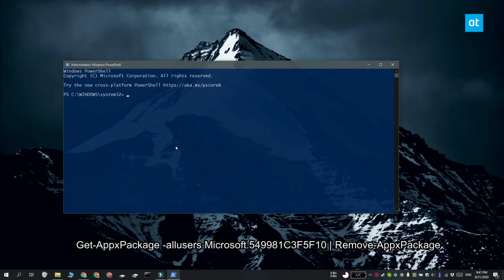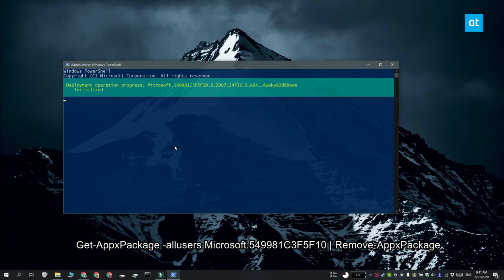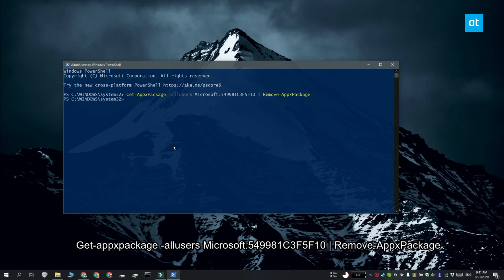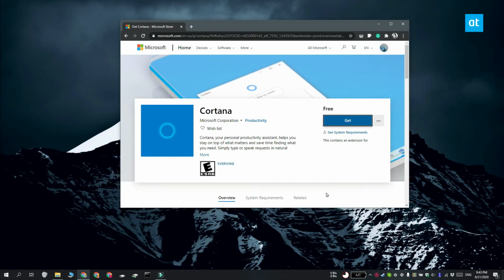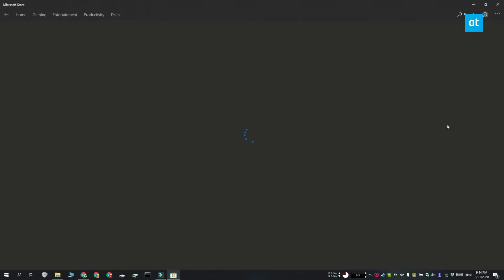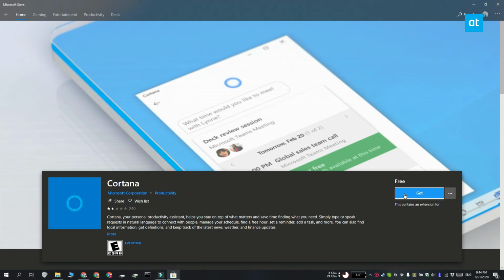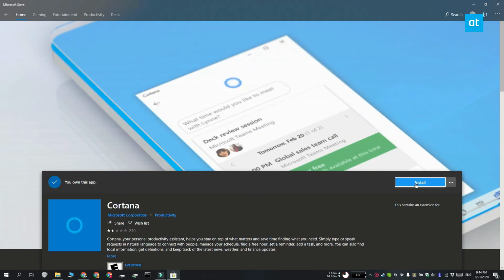How to uninstall Cortana on Windows 10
Cortana is one of the major new additions Microsoft made in Windows 10. This virtual assistant did not exist in previous versions of Windows. It didn’t really take off. Cortana is terribly limited in its capabilities and often, it doesn’t really work as expected. Its availability is also limited geographically. It has not been popular and users have wanted to get rid of it for a long time.